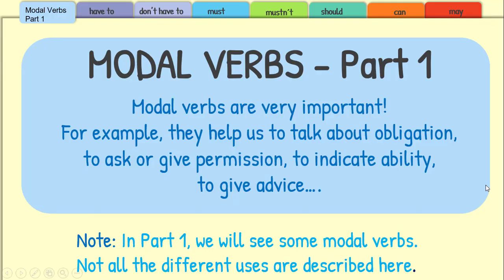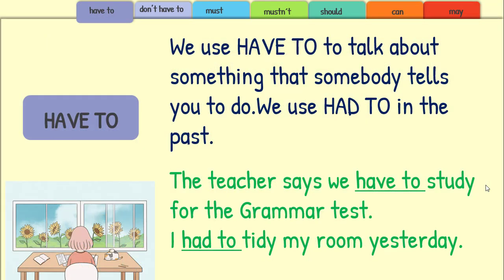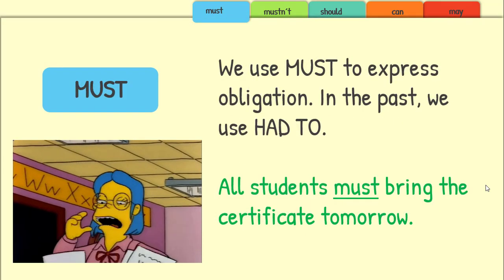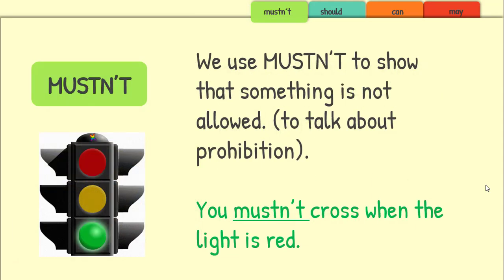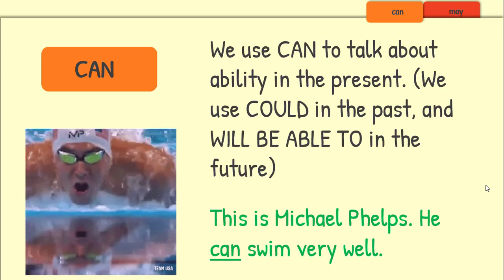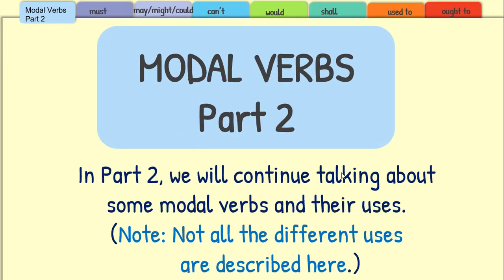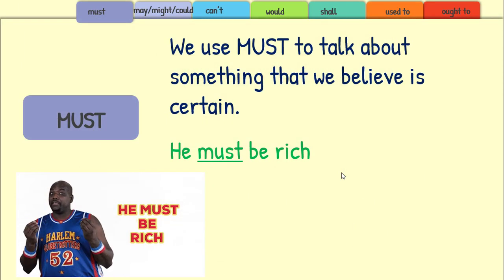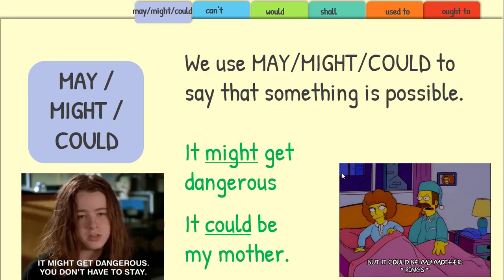Modal Verbs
Gifs from GIPHY